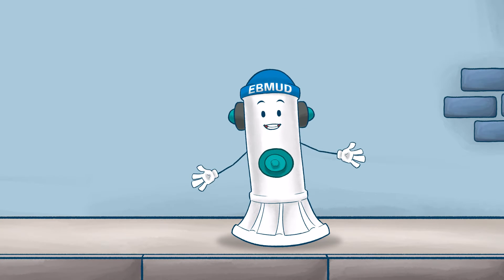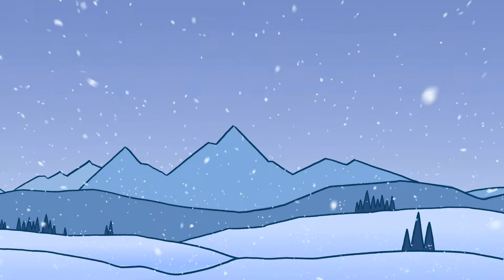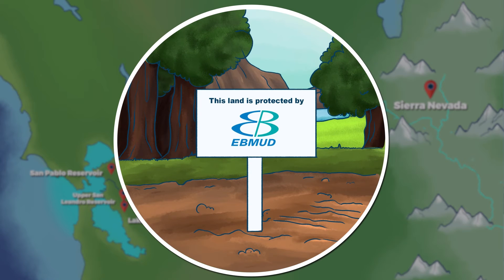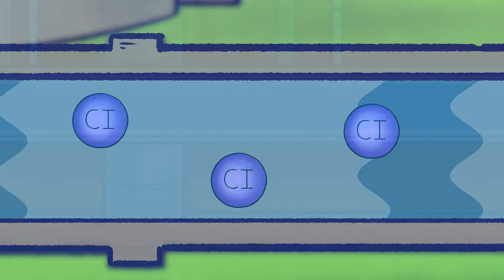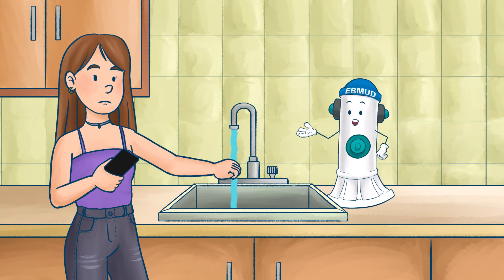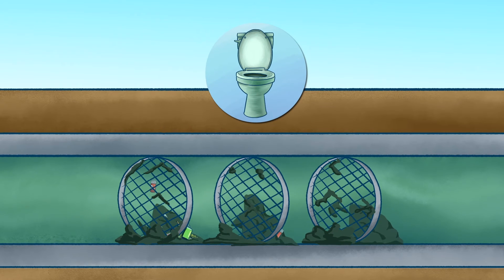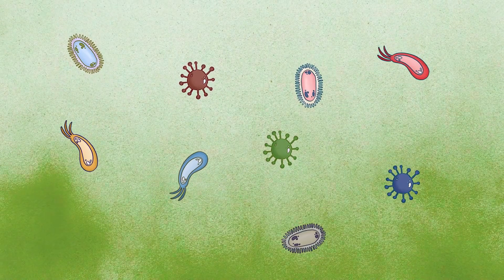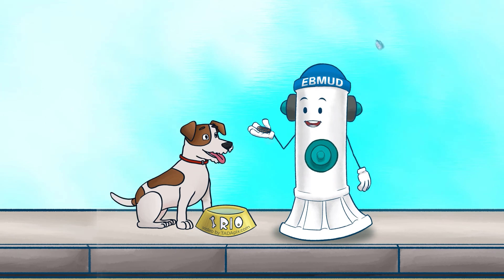All About EBMUD Animation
Learn how the natural water cycle and the built water cycle work together to keep you thriving. You'll learn about the basic water cycle, water treatment and delivery, conservation, and economics.